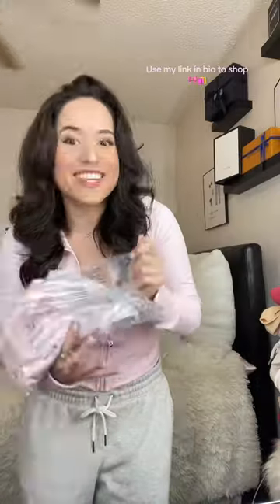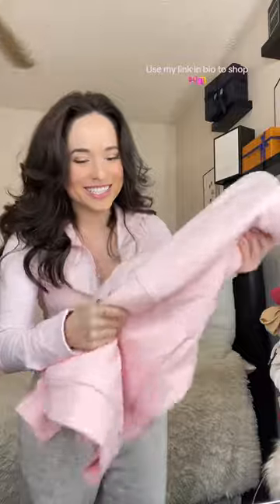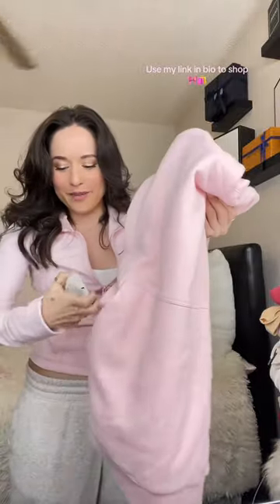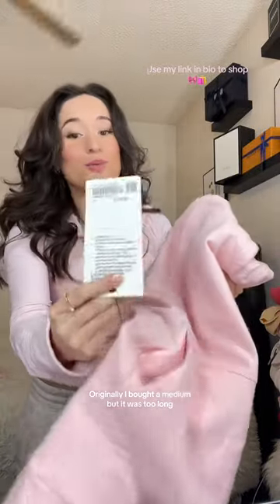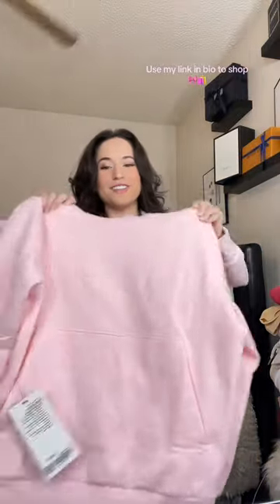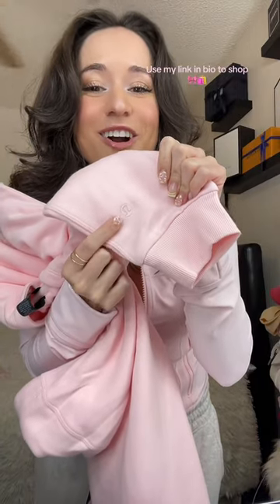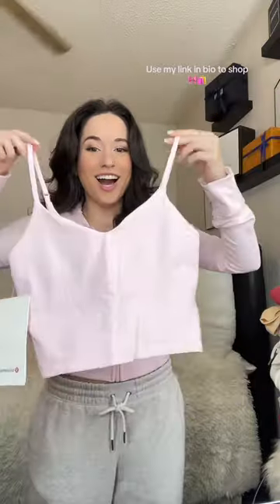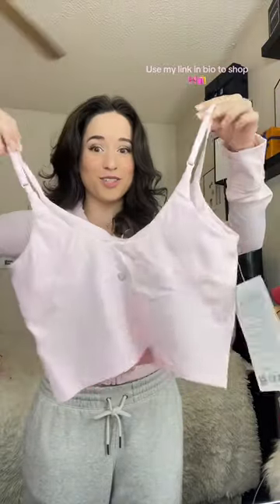Strawberry Milkshake lululemon haul! 🙈🎀🌸🛍️✨